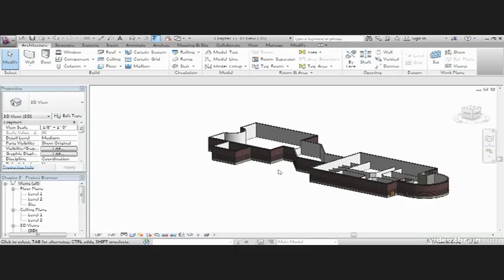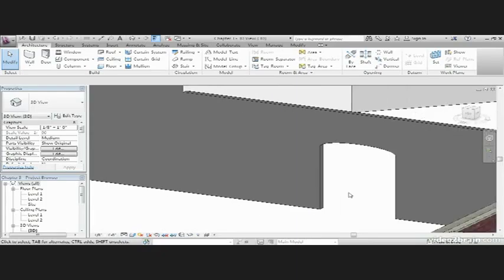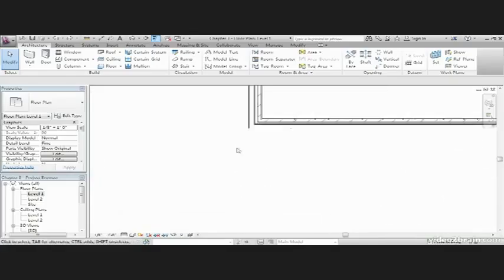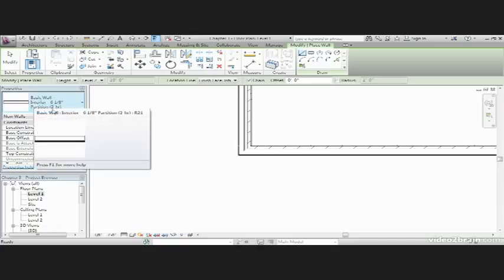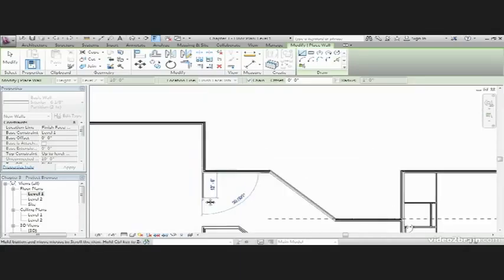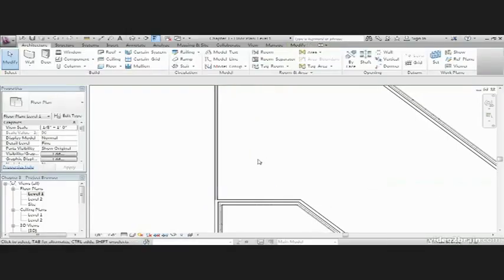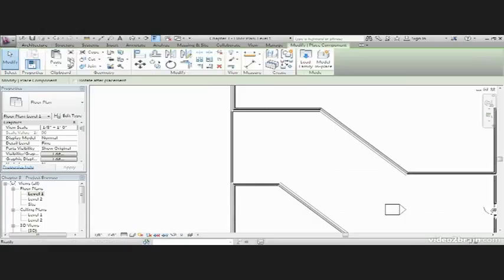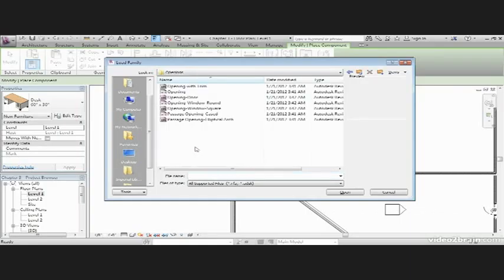Learning Autodesk Revit Architecture 2013 , Creating a Model 8